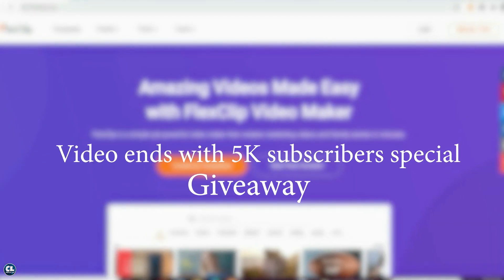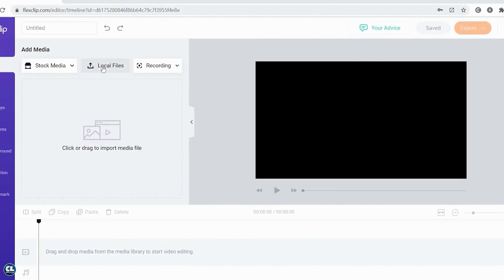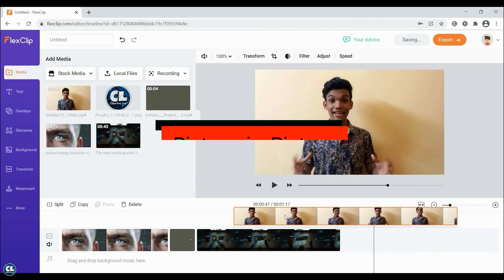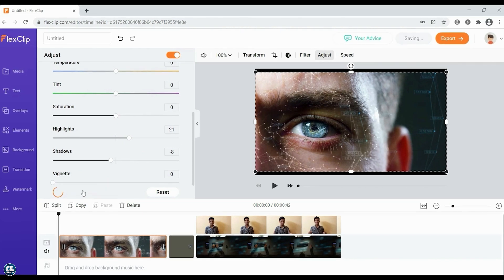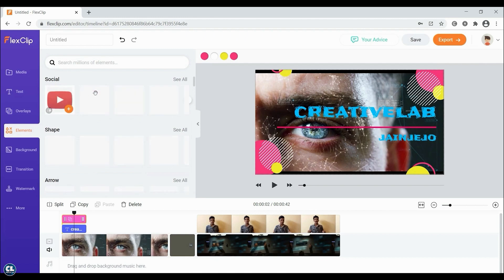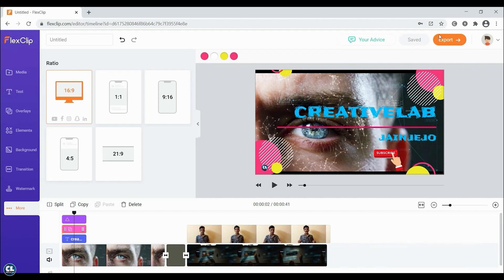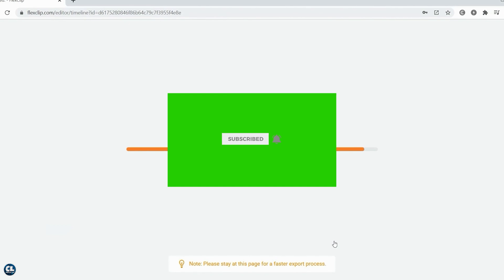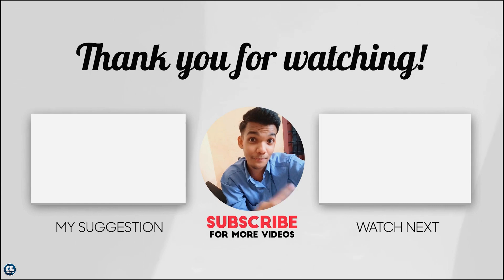Flexclip Online Video Editor review |Basic Video Editor for Beginners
In today's video, I am gonna review the FlexClip Online cloud video editor.
Flexclip is an online video editor with tons of features and an easy interface.
FlexClip includes Millions of templates, stock videos, photos, and graphical elements that help you create amazing marketing videos for your business or personal uses.

and I will be giveaway x 5 FlexClip premium Plus plans on 31st July selecting by a random comment picker.

Quires solved:

video editing for youtube channel
video editing for youtube beginners
Flexclip Online Video Editor review
Basic Video Editor for Beginners
flex clip reviews
flex clip video enhancer
flexclip demonstration
flex clip tutorial
how to use flex clip

Chapters:

0:00 Introduction
0:36 How to use Flexclip
0:57 Add media
1:16 Stock Library
1:38 Edits in the timeline
2:05 Picture-in-picture
2:40 Effects
4:08 Overlays and Elements
4:32 Video Transition
5:27 Templates and voiceover
5:39 Preview and Export
5:57 Cons
6:24 Pricing
6:37 Giveaway
7:10 Conclution

If u need a more interesting video just inform me in the comment session.

Peace!

# CREATIVELAB*jainjejo